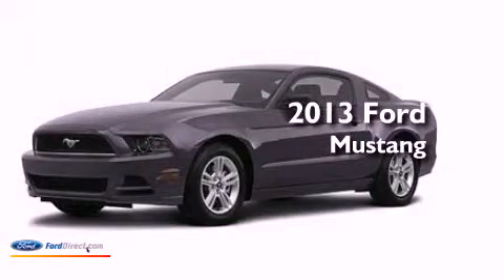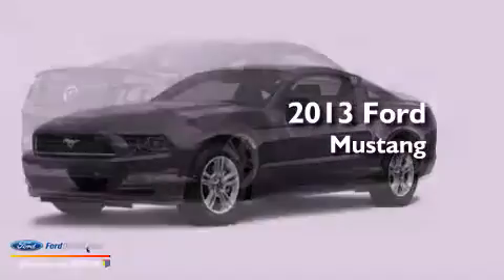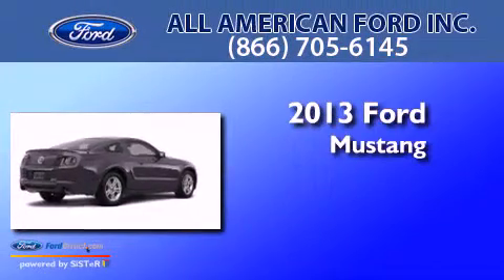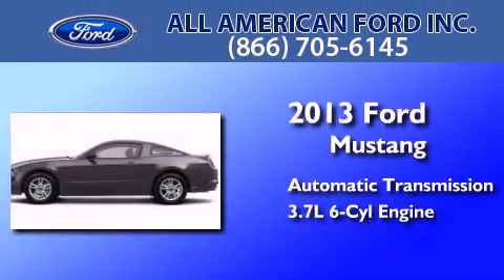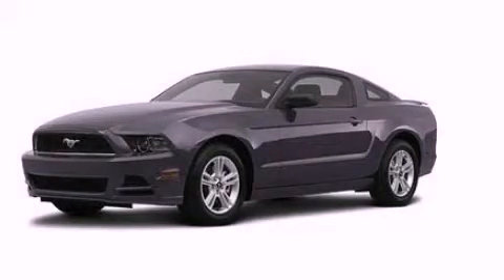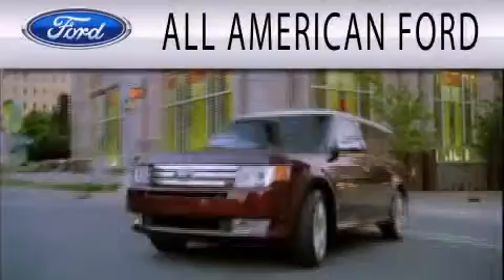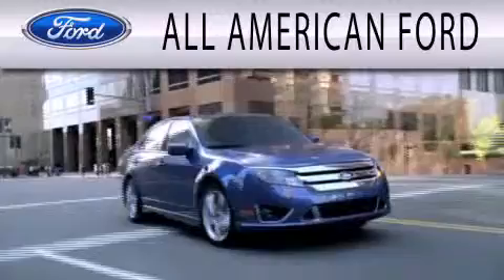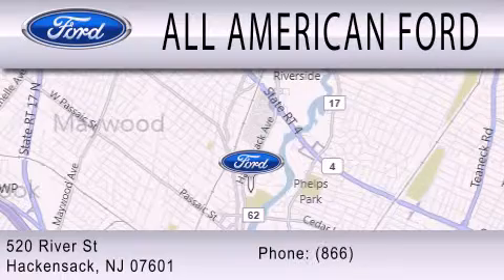2013 FORD MUSTANG Hackensack NJ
Year : 2013
 Make : FORD
 Model : MUSTANG
 Engine : 3.7L V6 24V MPFI DOHC
 Trans . : 6-SPEED AUTOMATIC
 Exterior : STERLING GRAY METALLIC
 Miles : 10
 Interior : CHARCOAL
 Stock : 13F253